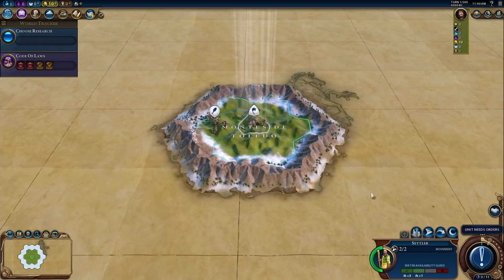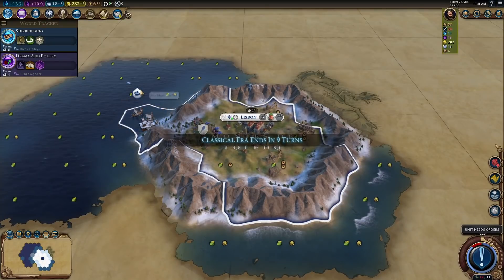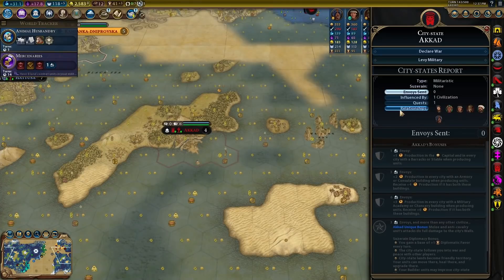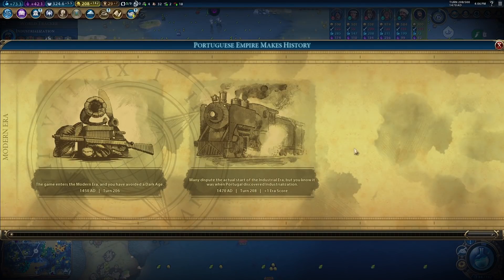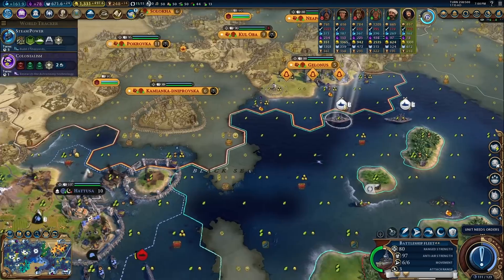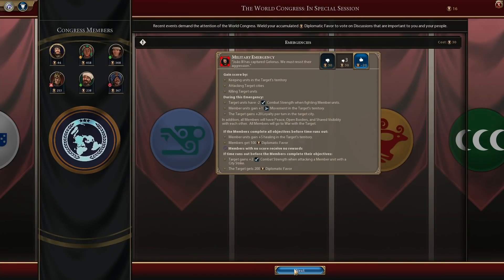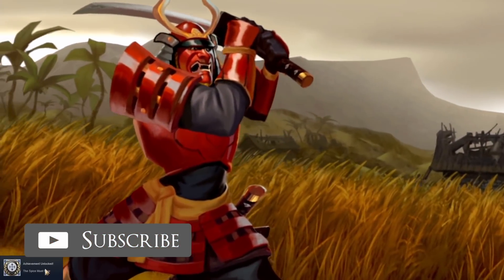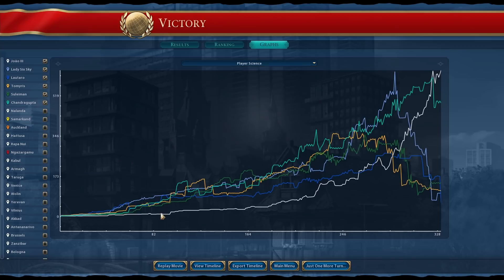Trapped on an island in the ocean. Civ 6 Deity Challenge as Portugal.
It's time for another deity challenge! This time we are trapped in the middle of the ocean, which makes for a pretty horrible start. How will we win this game?